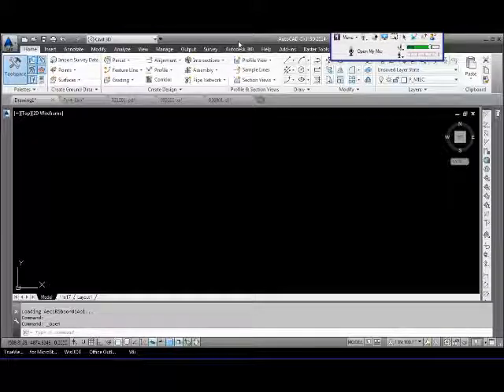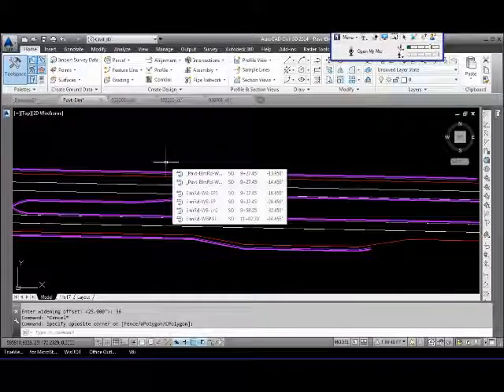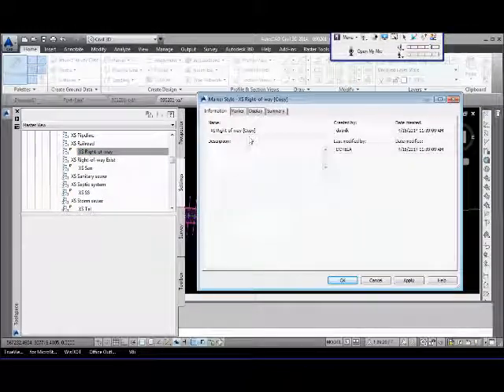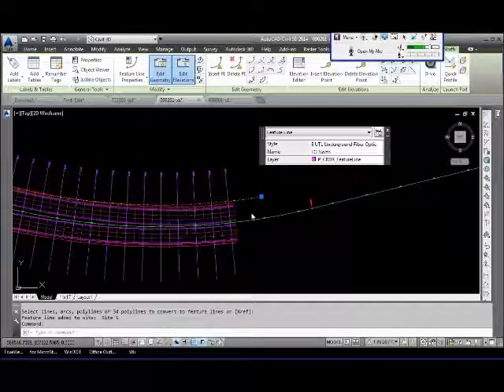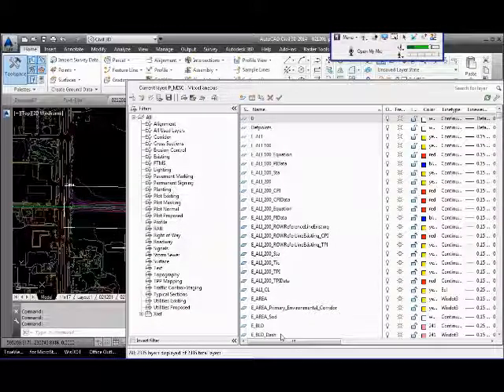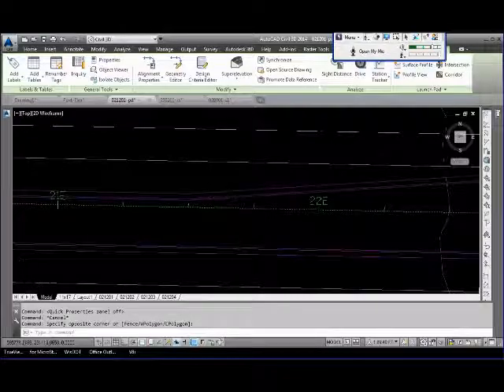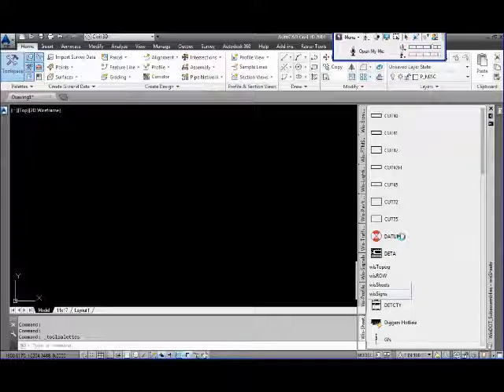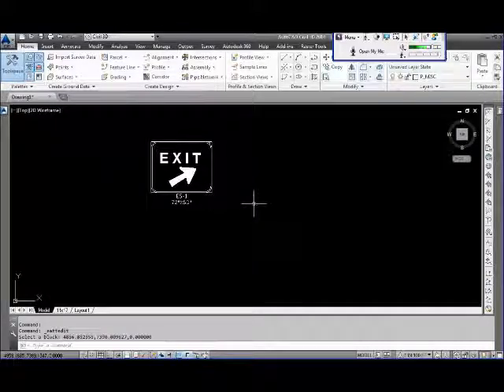20140415 ACEC WI Civil 3D Webinar C3D Tips and Tricks